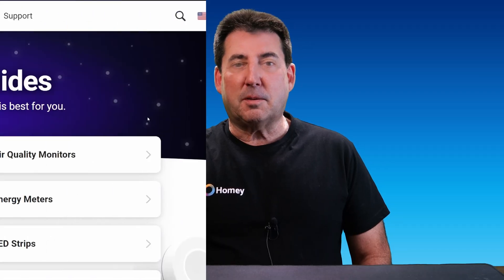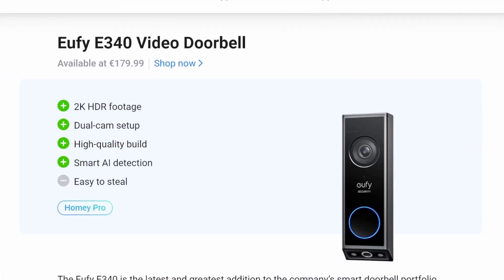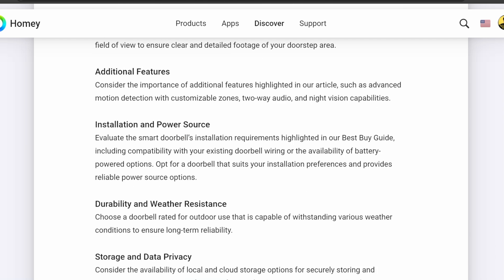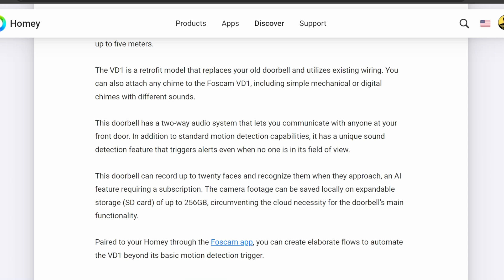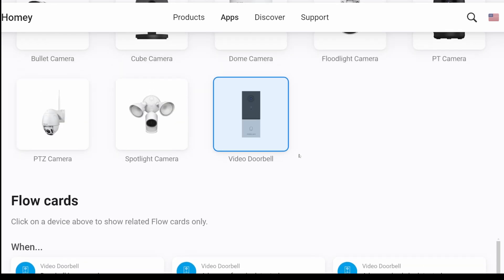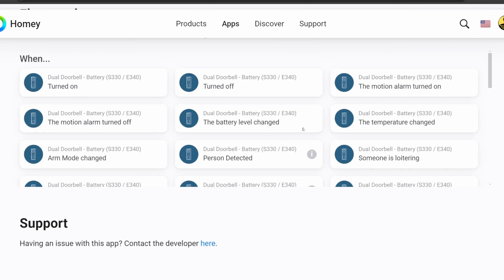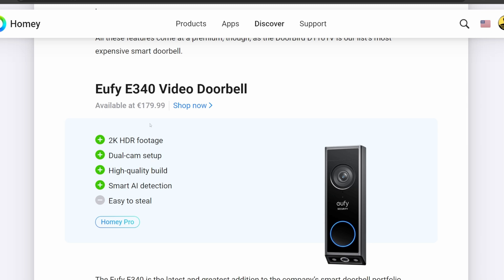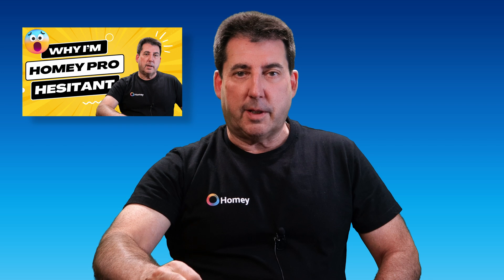Homey Pro Hub Best Buy Guides & Flow Cards - The Keys to Better Smart Device Choices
Today, we’re taking it one step further with a deep dive in order to show you how you can use the Homey Pro Hub's “Buy Guide” along with the flow card information that is available in a device’s Homey App to compare and contrast the capabilities of devices in a particular smart home category so that you can make an intelligent decision about the capabilities of the device you’re considering. This will help ensure that you select devices that meet your needs, and that you don’t end up needlessly wasting money on a device that does not perform as you might expect.